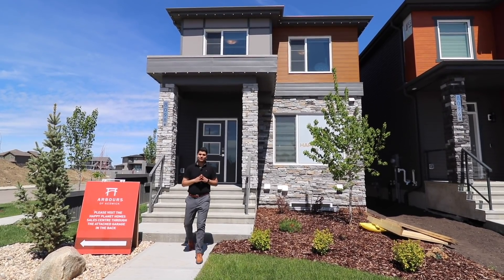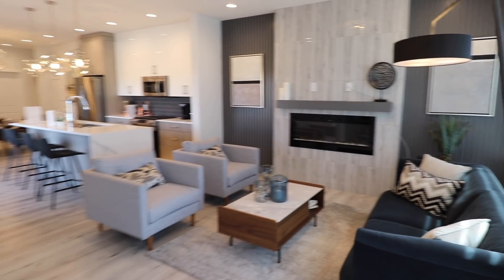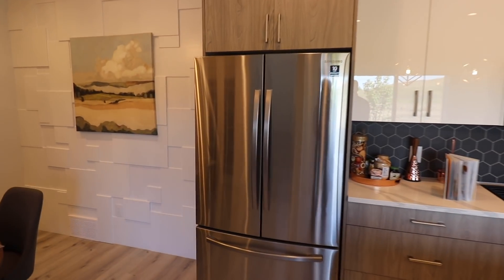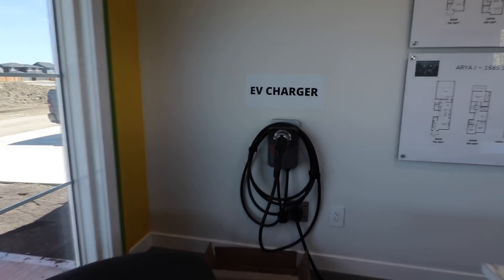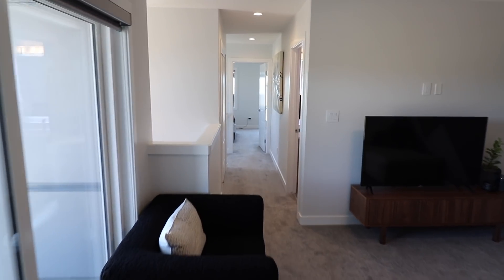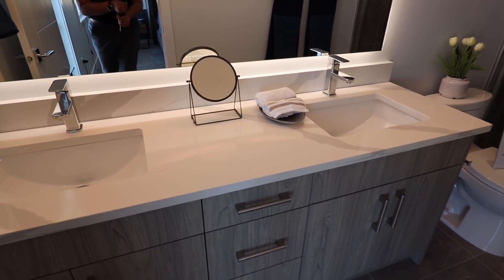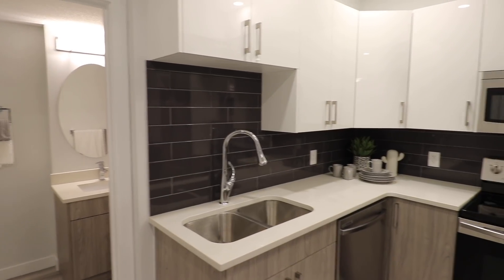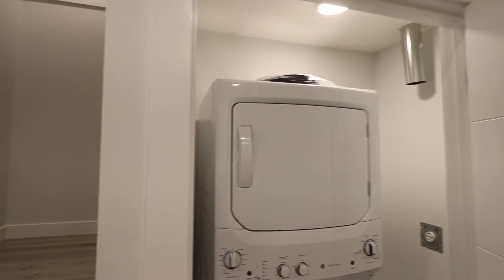Canadian Houses| Inside a Single Family Home $549,900 | Life In Canada|Houses In Edmonton Alberta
Are you looking for how to buy or rent a house in Canada? In this video, I will show you inside of a $549,900 affordable Single Family House and will give you an entire house tour or apartment tour of this Attach garage house which is located in Edmonton, Alberta, Canada. This Canada property is a beautiful construction made by Happy Planet Homes. Let me know which part of the house was your favourite section.

This video will help you in knowing the current real estate market in 2021 in Canada during COVID time.

On my channel show the most affordable houses in Canada to buy or rent.